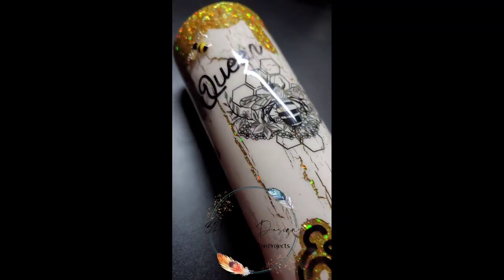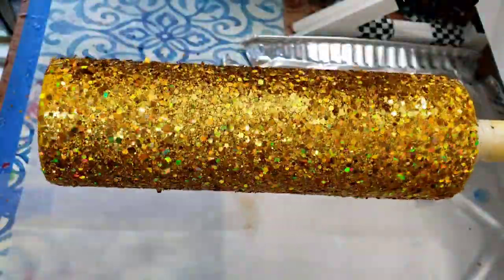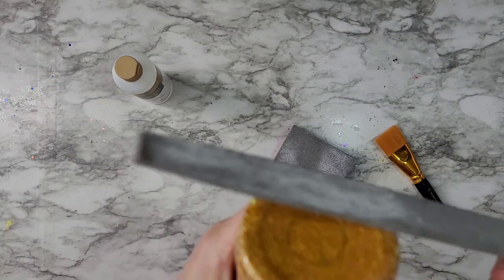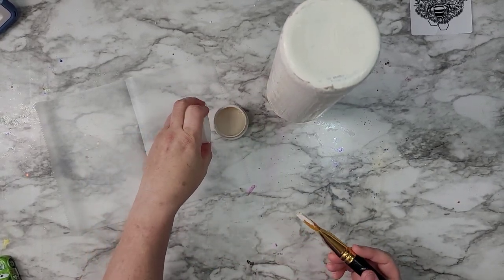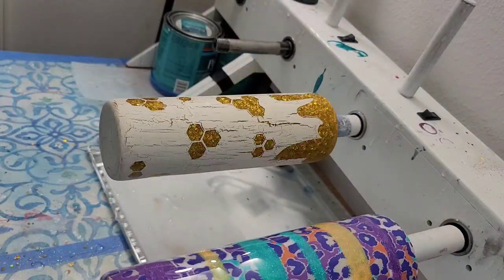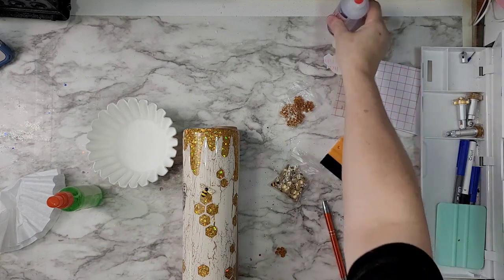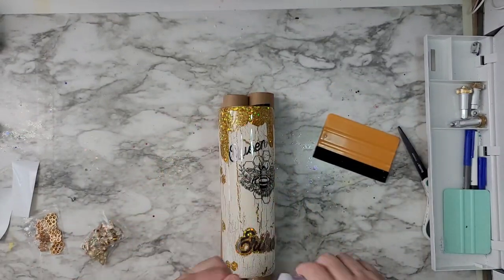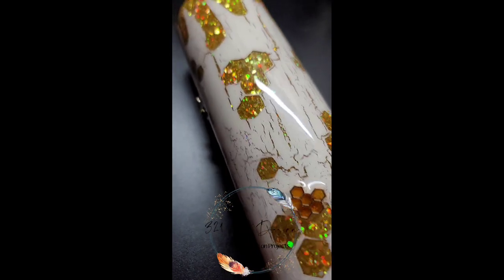Honeybee Crackle Tumbler Tutorial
Hello welcome back!!! Today’s tutorial was inspired by a game I have never heard of before!
PRODUCTS USED:
TECKWRAP Chrome Space Gray Adhesive Craft Vinyl Roll 1ftx5ft
Beacon 3-in-1 Advanced Crafting Glue, 4-Ounce, 1-Pack
48 Pieces Enamel Bee Charms Set, Include 30 Pieces Rhinestone Jewelry Making Bee Pendant Charms and 18 Pieces Honeycomb Charms Pendants for Jewelry Making DIY Crafts
FolkArt Medium (8 Ounce), 696 Crackle